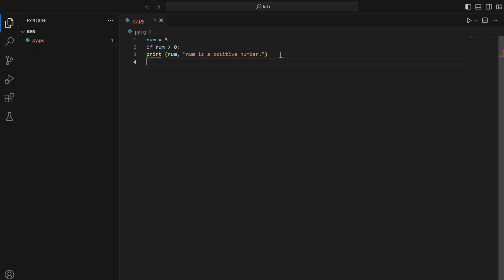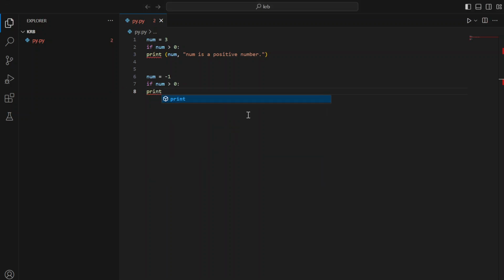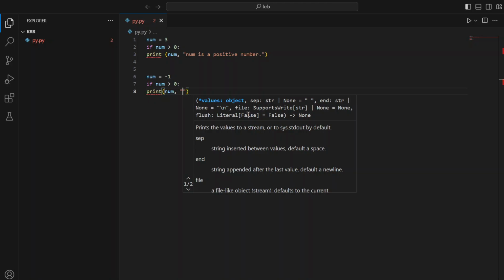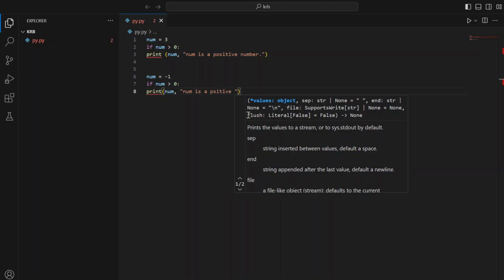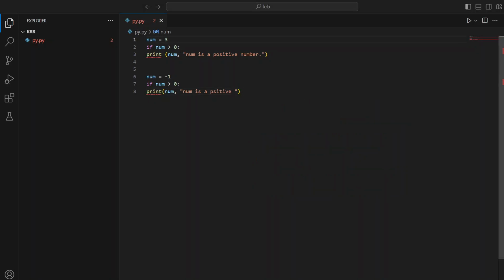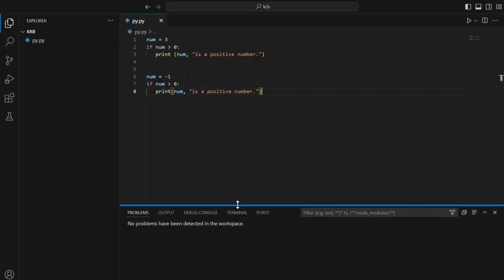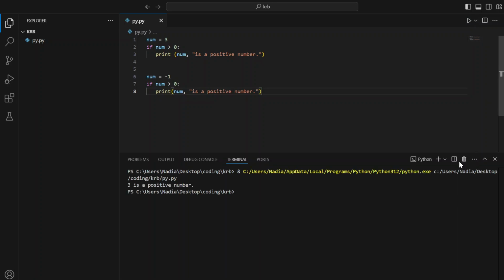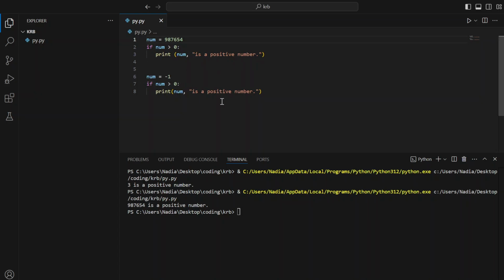pyton lesson 3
in this video we are going to do pyton